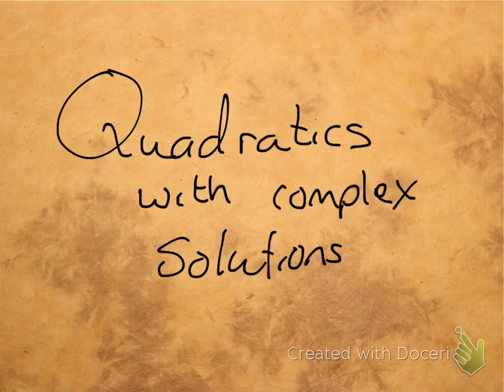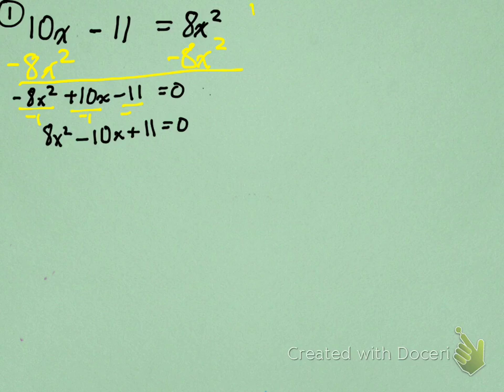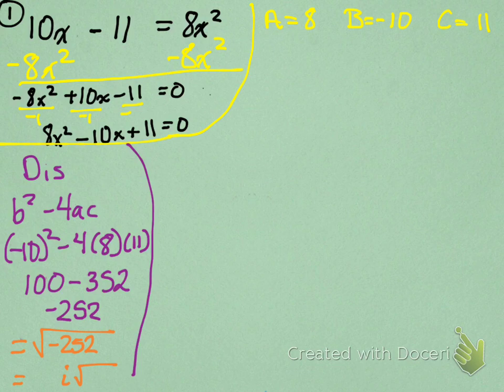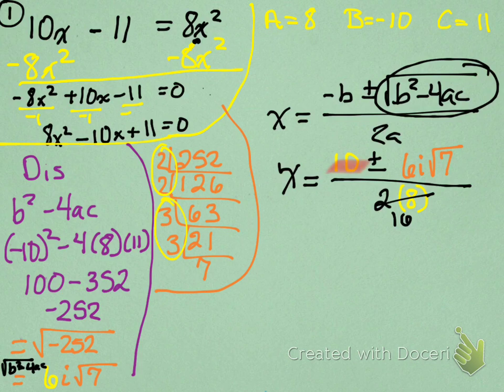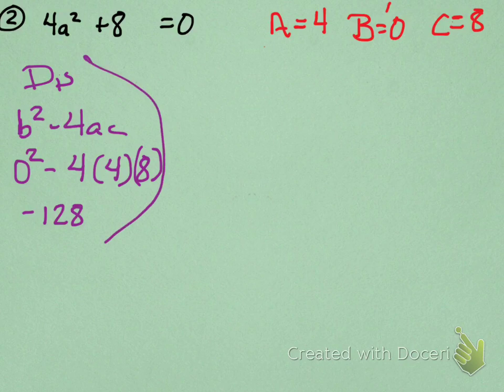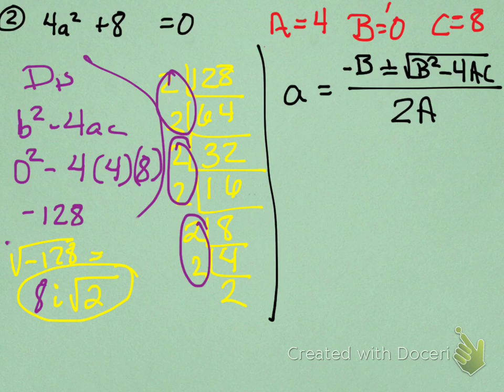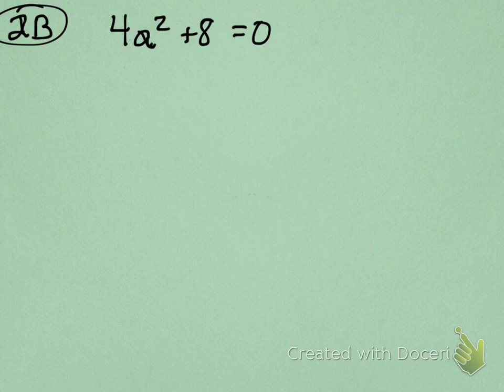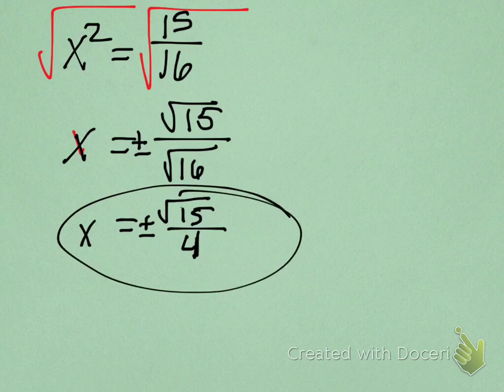Quadratic equation with complex solutions